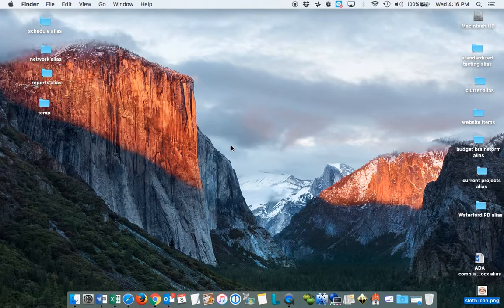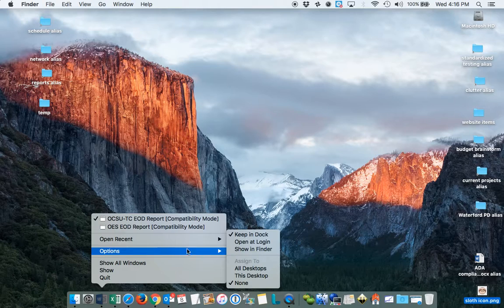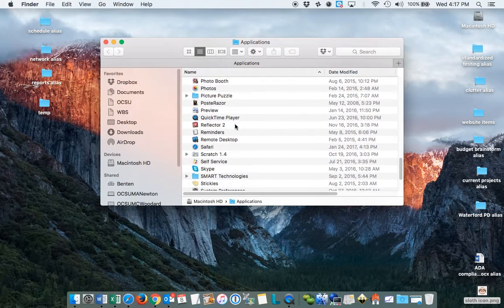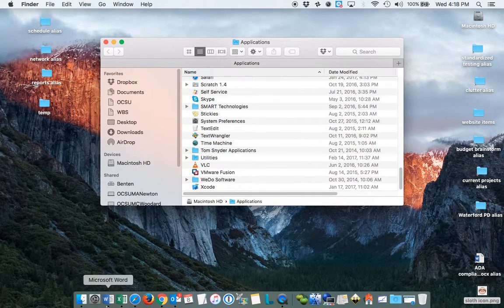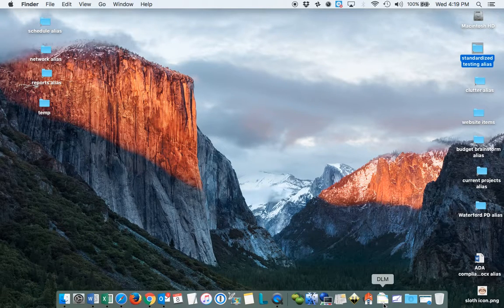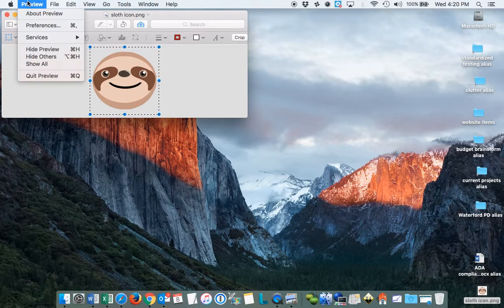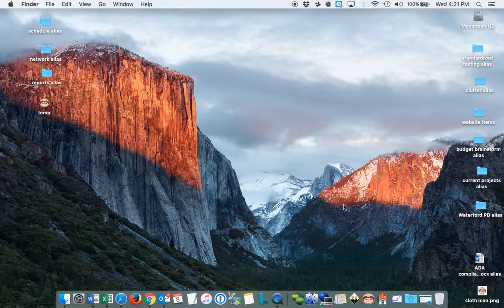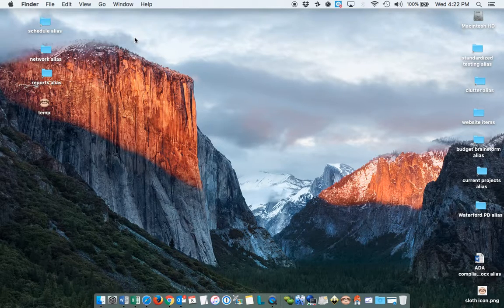Managing your Dock on the Mac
Directions for adding and removing applications and folders to your Dock (program bar) on your Mac, as well as other tips and tricks,